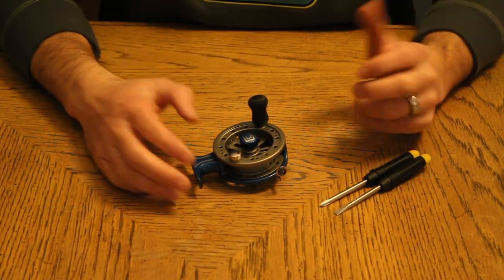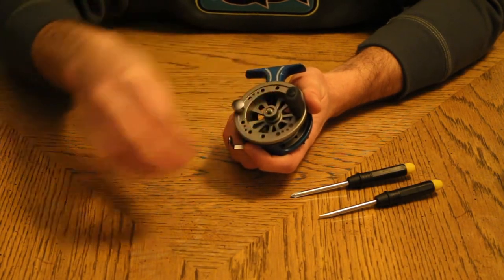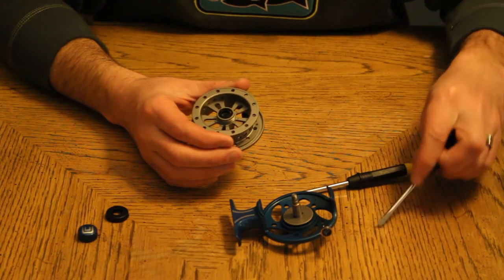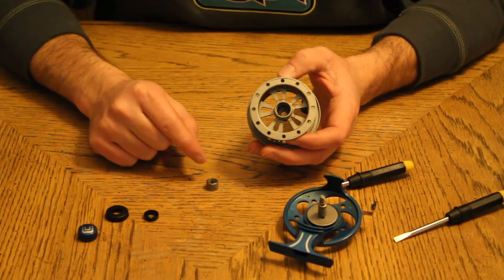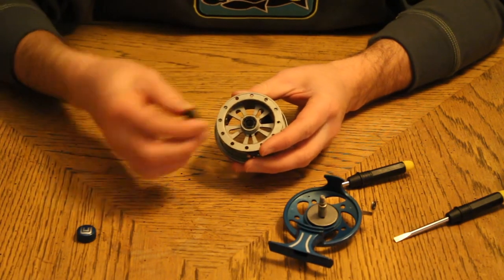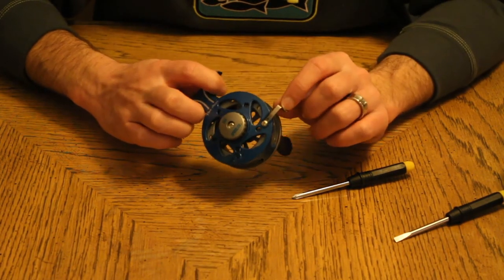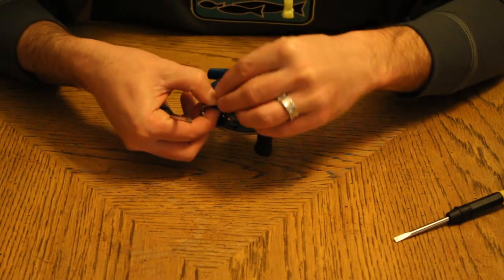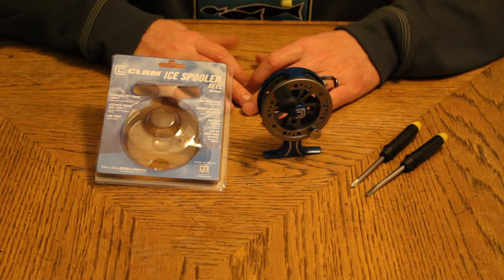Changing the Retrieve on a Clam Genz 200 Ice Spooler Reel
Walking through the steps of changing the retrieve direction of a Clam Ice Spooler Reel.

If you enjoyed this video, please consider letting us know with a comment.